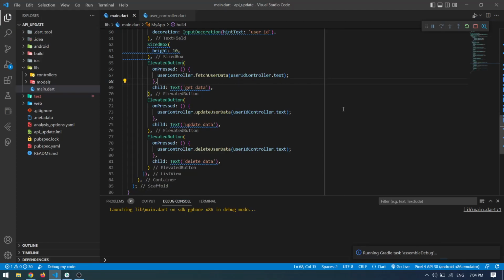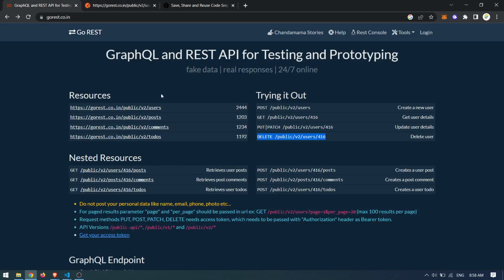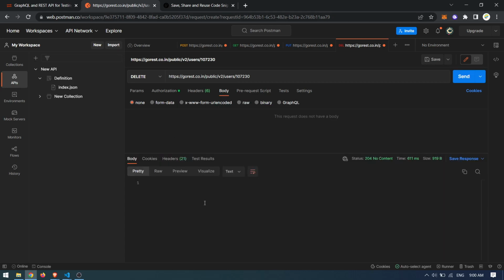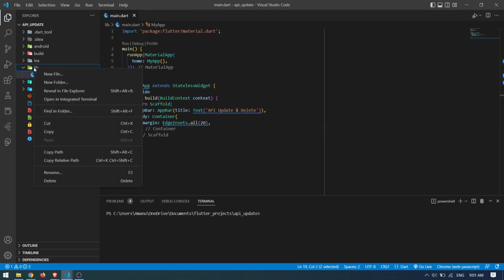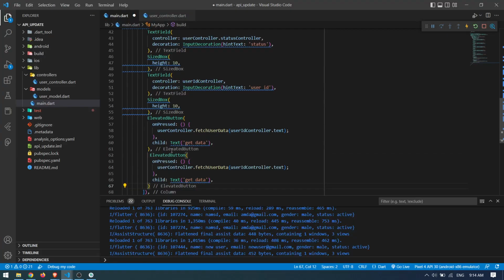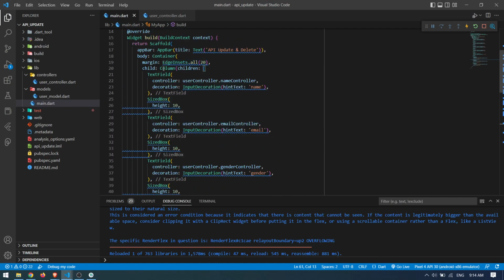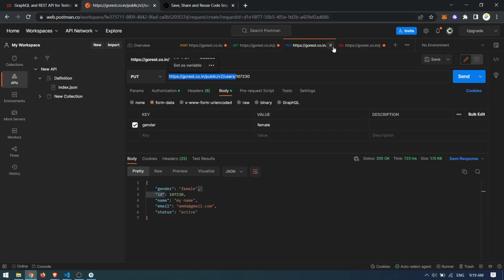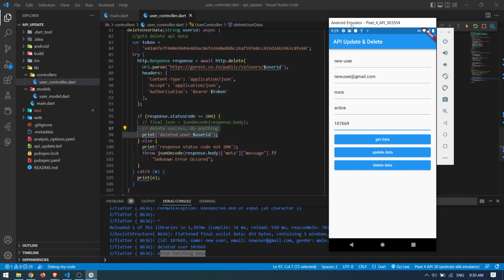Updating and Deleting Data from API using GetX in Flutter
This video will show you how to use Getx and Flutter to update and delete data from an API.
Using PUT and DELETE Methods & Bearer Token.